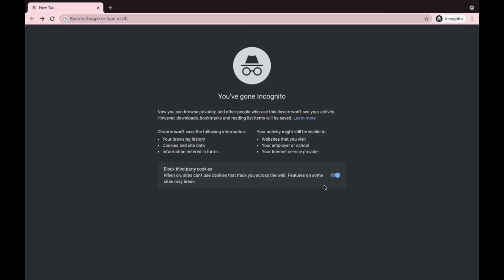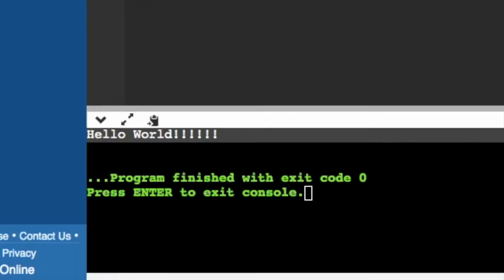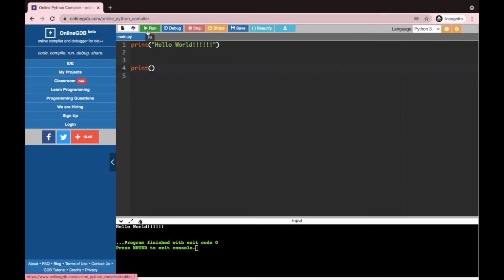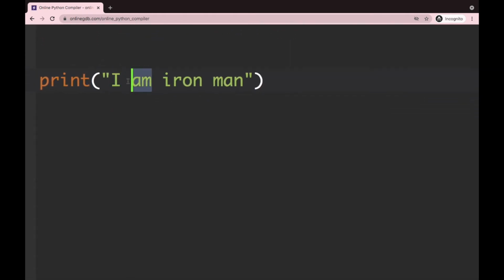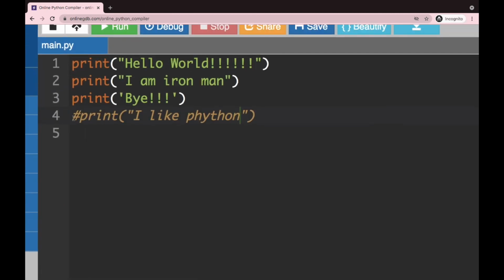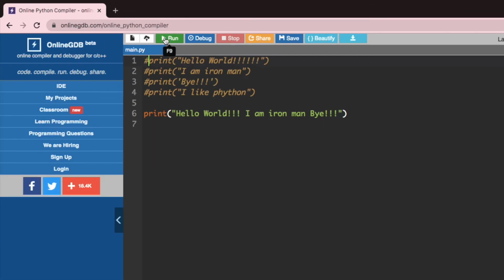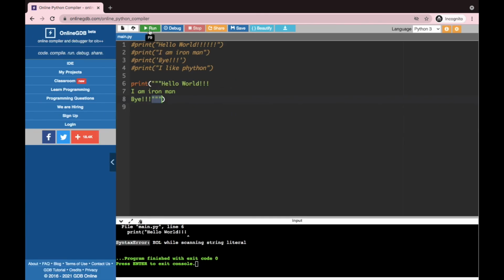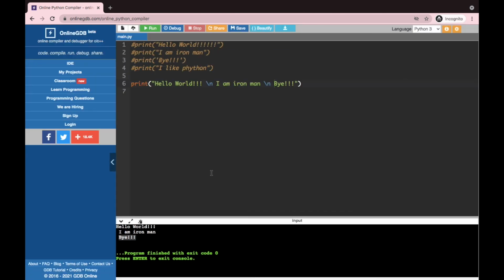Python For Kids 2021, Python for beginners, Python tutorial for kids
In this part 1 we will learn about strings in python.
2021 most recent video

Keep coding, keep creating!

python programming
python full course for kids
python strings